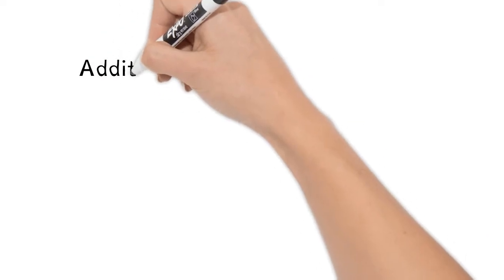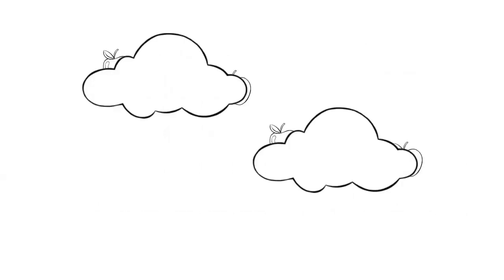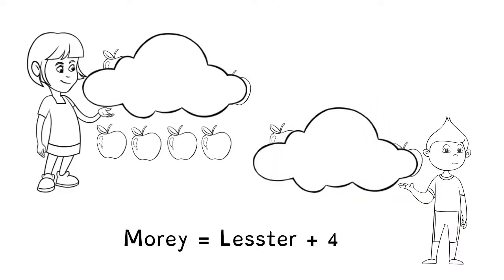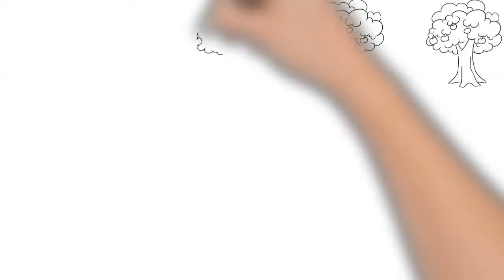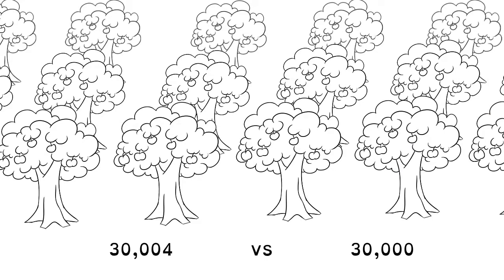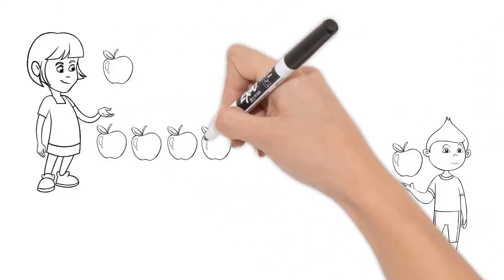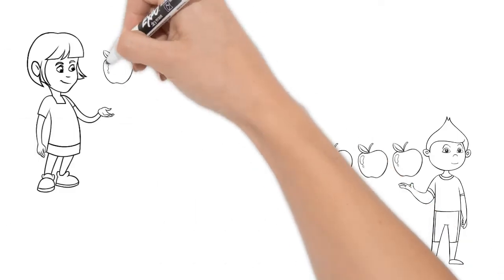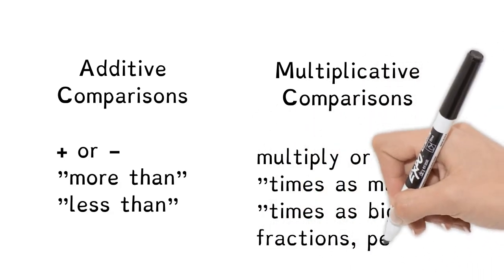Additive and Multiplicative Comparisons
Math Teacher Barbie hopes to demystify the way your child is being taught math. This video is meant to give you skills and confidence to help your child with their math homework and help both of you find success and pride in what they can learn.